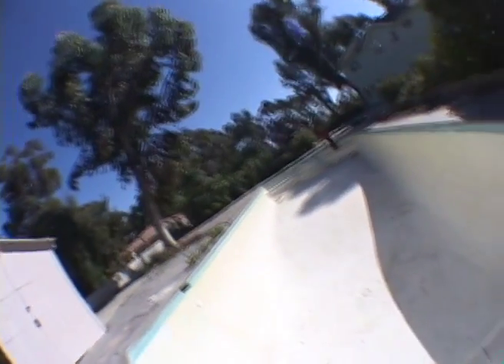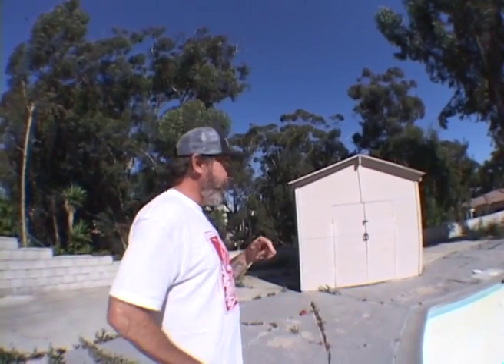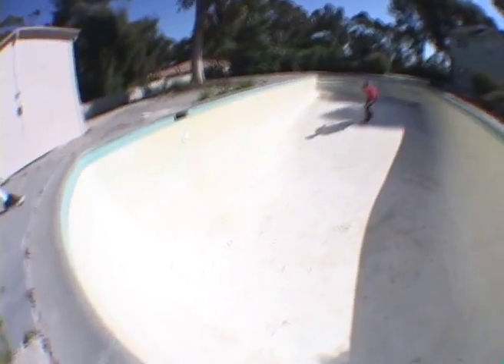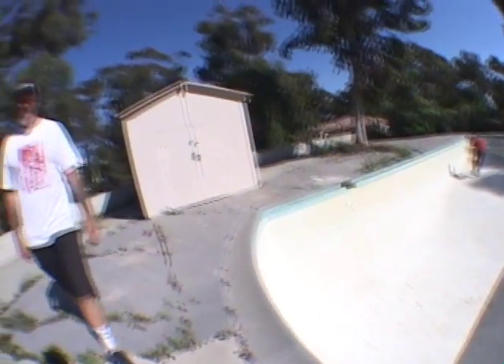Six Pack with Willis Kimbel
Willis completes 6 Tricks for a 6 Pack and $35.